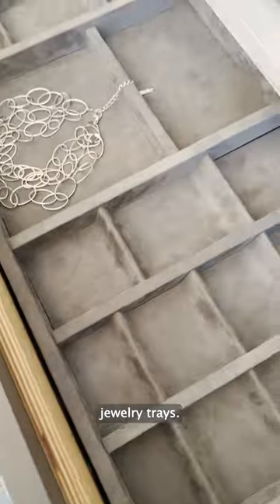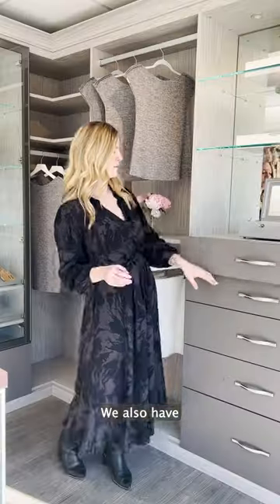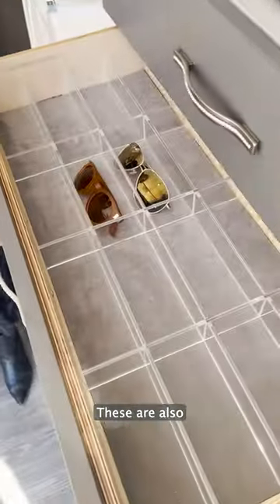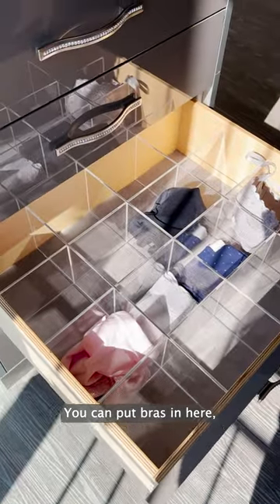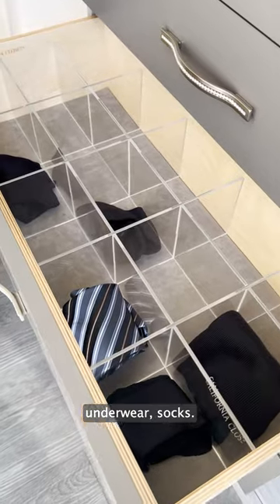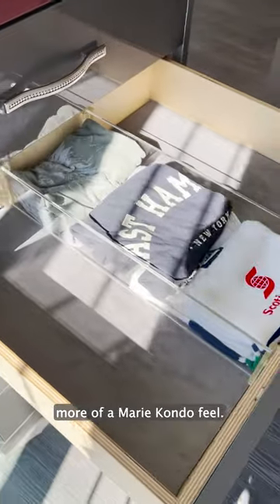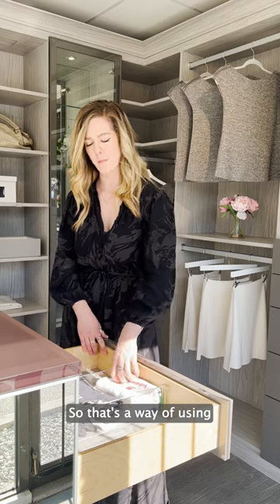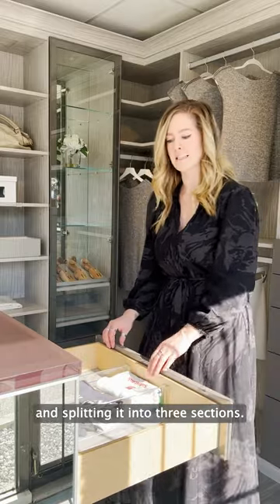PSA: This is how you should be organizing your drawers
Dive into the world of micro-suite jewelry organization with our latest video. Discover ingenious drawer solutions to keep your gems in order!